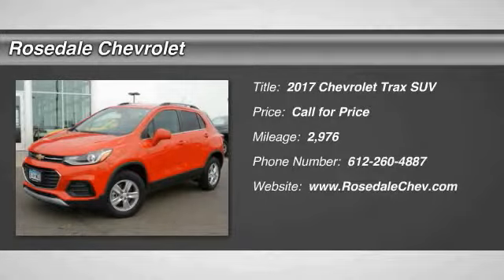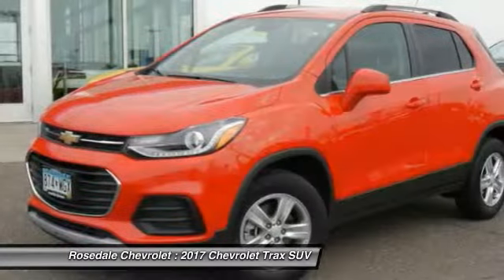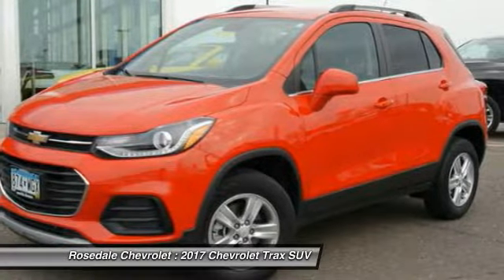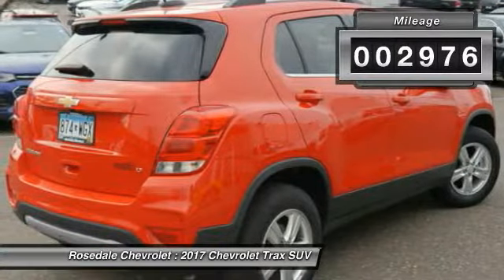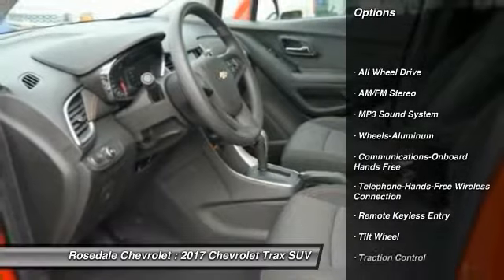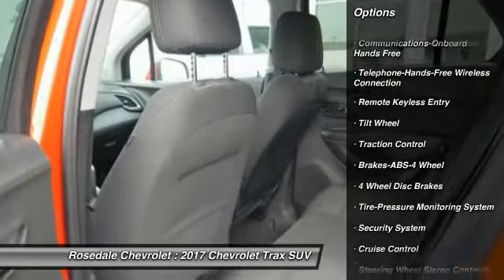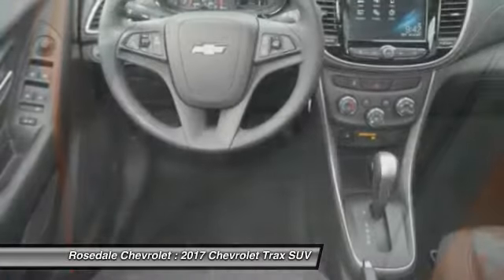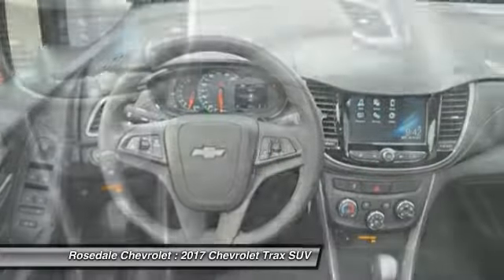2017 Chevrolet Trax Roseville, Fridley, St. Paul, Minneapolis 175310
Rosedale Chevrolet
2845 Interstate 35 W

RED HOT exterior and JET BLACK interior LT trim. FUEL EFFICIENT 30 MPG Hwy/24 MPG City! Satellite Radio Back-Up Camera Onboard Communications System iPod/MP3 Input ENGINE ECOTEC TURBO 1.4L VARIABLE VA... All Wheel Drive AND MORE! KEY FEATURES INCLUDE: All Wheel Drive Back-Up Camera Satellite Radio iPod/MP3 Input Onboard Communications System Keyless Entry Privacy Glass Steering Wheel Controls Child Safety Locks Alarm. OPTION PACKAGES: ENGINE ECOTEC TURBO 1.4L VARIABLE VALVE TIMING DOHC 4-CYLINDER SEQUENTIAL MFI (138 hp [102.9 kW] @ 4900 rpm 148 lb-ft of torque [199.8 N-m] @ 1850 rpm) (STD) TRANSMISSION 6-SPEED AUTOMATIC (STD) LT PREFERRED EQUIPMENT GROUP Includes Standard Equipment AUDIO SYSTEM CHEVROLET MYLINK RADIO with 7 diagonal color touch-screen AM/FM stereo with seek-and-scan and digital clock includes Bluetooth streaming audio for music and select phones; featuring Android Auto and Apple CarPlay capability for compatible phone (STD). Chevrolet LT with RED HOT exterior and JET BLACK interior features a 4 Cylinder Engine with 138 HP at 4900 RPM*. EXPERTS CONCLUDE: Edmunds.com explains Respectable passenger space for its size; lots of standard equipment for the money; excellent crash test scores give you extra peace of mind.. Great Gas Mileage: 30 MPG Hwy. MORE ABOUT US: STREAMLINE YOUR NEXT AUTO BUYING EXPERIENCE Our Goal is to Find a Vehicle that meets all of your needs Supply you with our best price Get a profesional trade appraisal Estimate on payments finance terms and options ALL IN LESS THAN 45 MINUTES Horsepower calculations based on trim engine configuration. Fuel economy calculations based on original manufacturer data for trim engine configuration. Please confirm the accuracy of the included equipment by calling us prior to purchase.